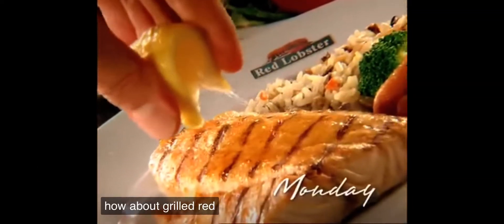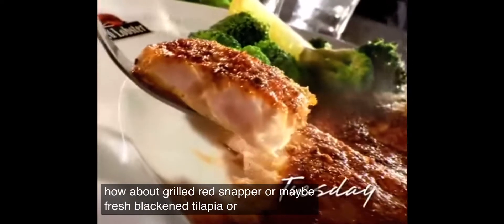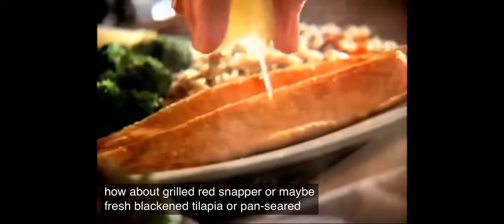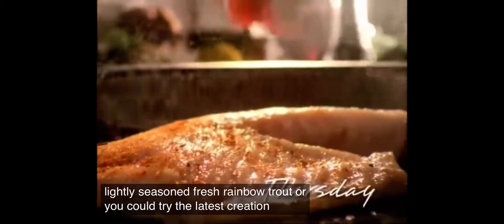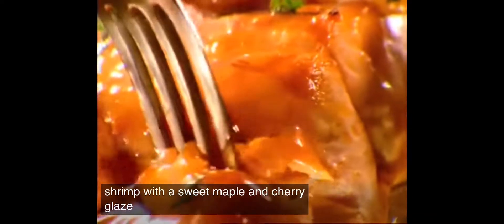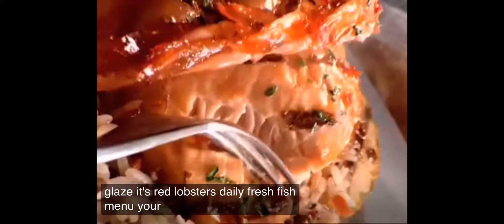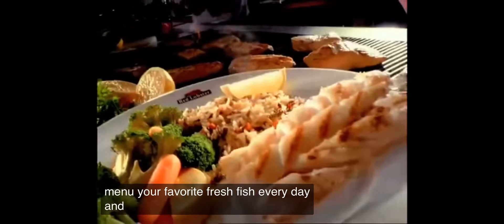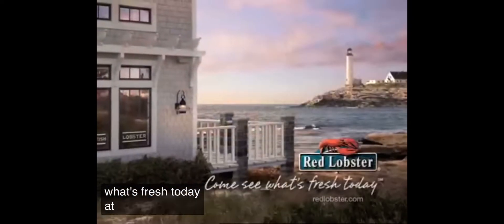Red Lobster 2008 Commercial Fresh Fish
Red Lobster